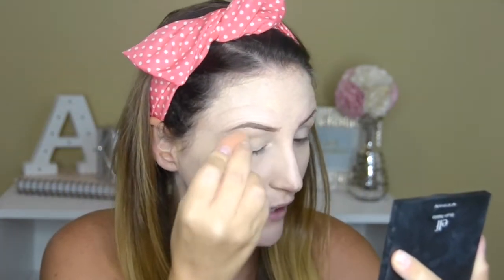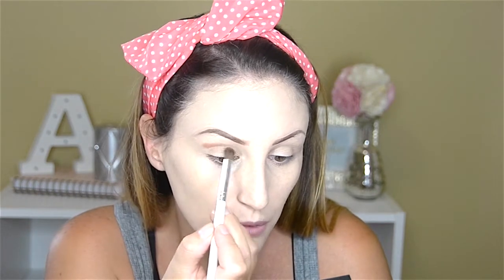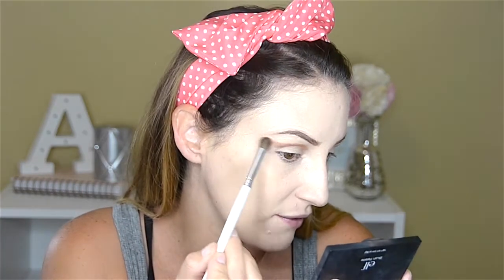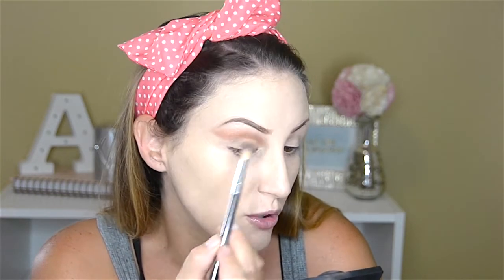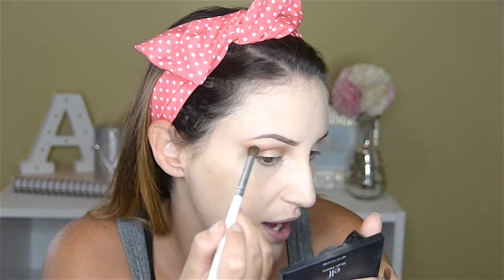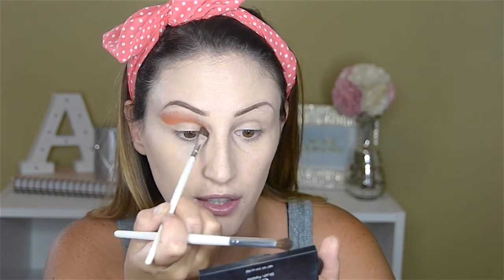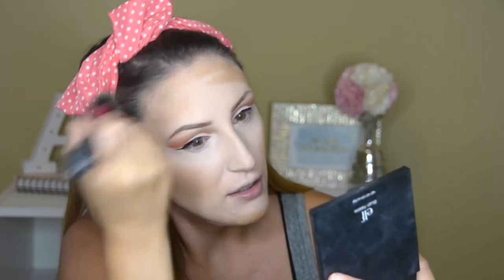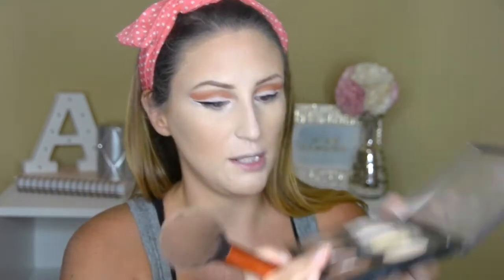MORPHE SHADOWS - HOW TO FAKE A DEFINED CUT CREASE || TALK THROUGH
HEY BABES! SO SAD MY CAMERA DIED BUT FOR LIPS I USED THE JESSIE JAMES DECKER LIP KIT WHICH I FREAKIN LOOOOOOOVE! IF IT GETS RESTOCKED I TOTALLY RECOMMEND IT!
LET ME KNOW WHAT YOU THINK OF MY NEW BROWS , ARE THEY ANGRY BROWS IDK?

DETAILS
MORPHE - GOLDEN GLORY & PINK SATIN
COLOURPOP SHADOWS- AMIRA
NYX PRECISION LINER
BENEFIT KA-BROW
COVERGIRL CONCEALER
ULTA MIDNIGHT BLUE LINER

SOCIAL MEDIA & MAIL